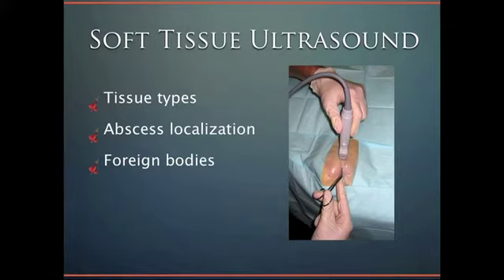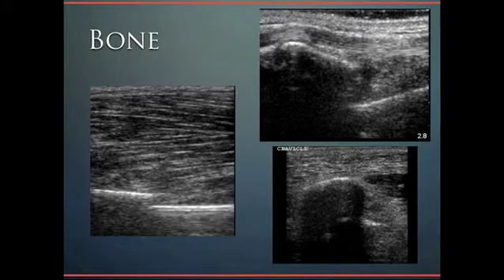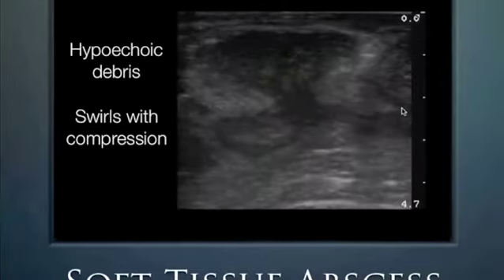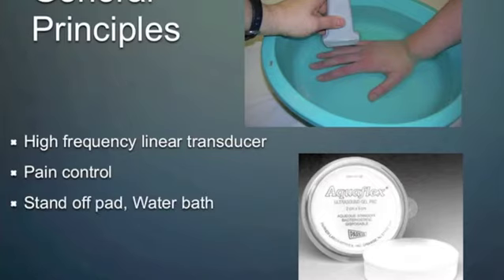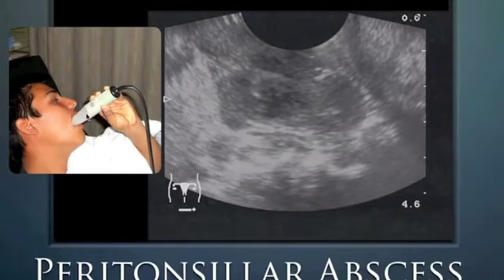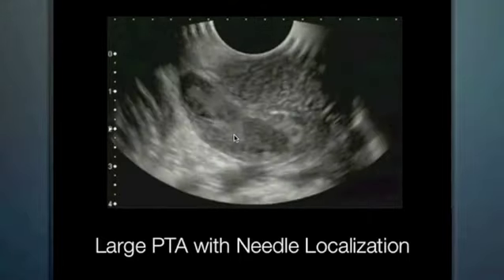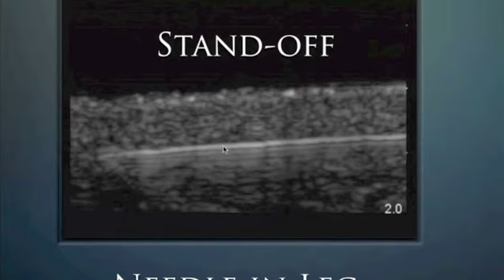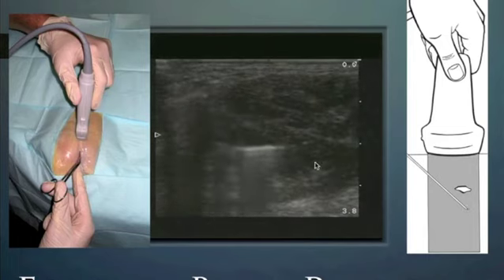Soft Tissue Ultrasound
soft tissue sonography